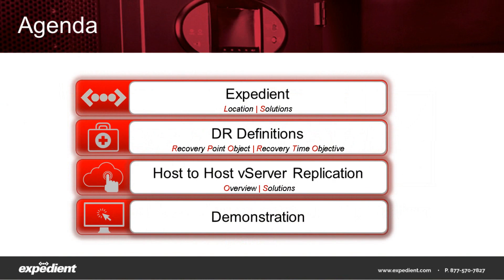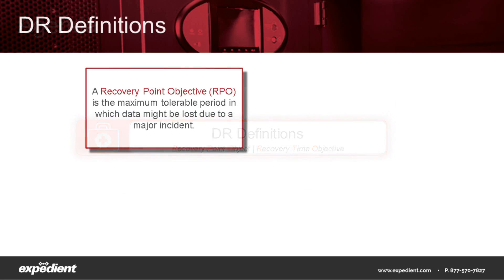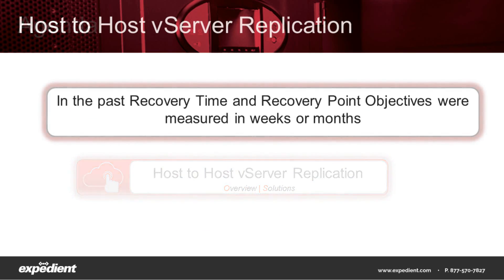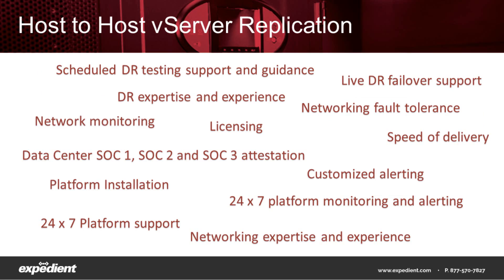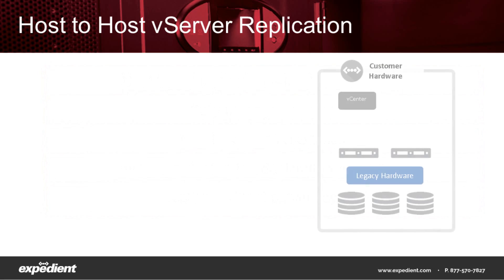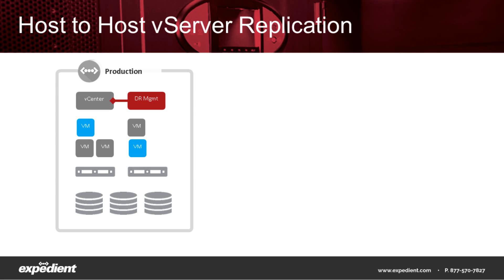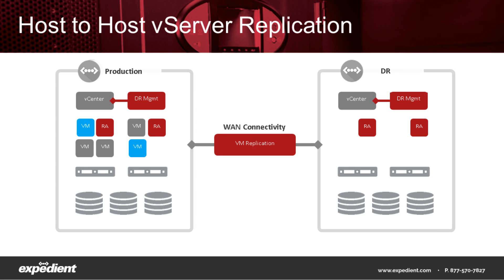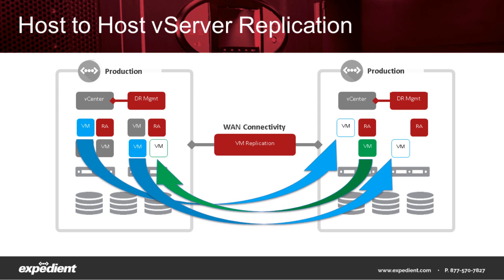Expedient Host to Host Virtual Replication Overview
An overview of the considerations needed to develop an information technology infrastructure disaster recovery plan, including your recovery point objective (RPO) and recovery time objective (RTO). Learn about Expedient's disaster recovery as a service (DRaaS) solution--host-to-host replication--powered by our partner Zerto.